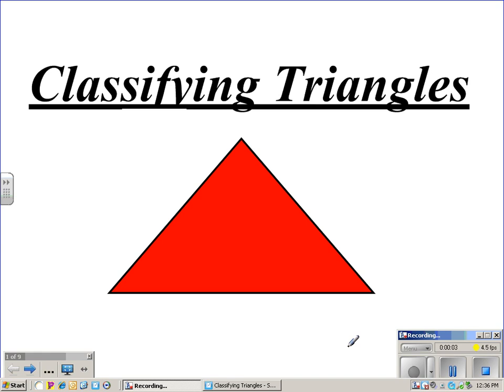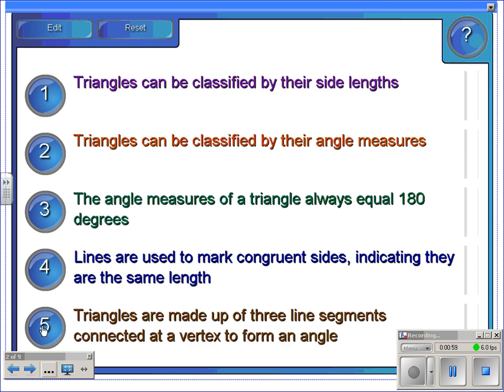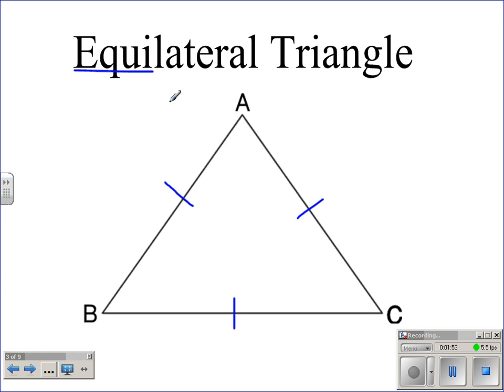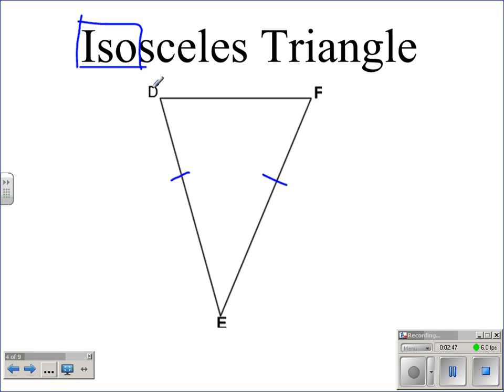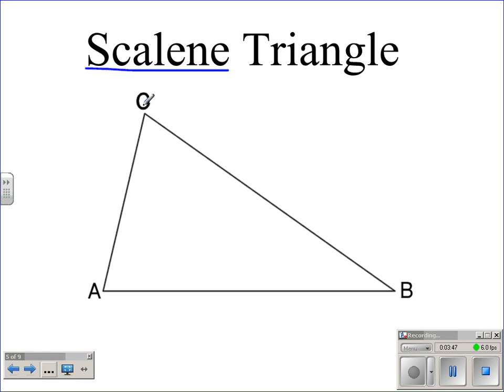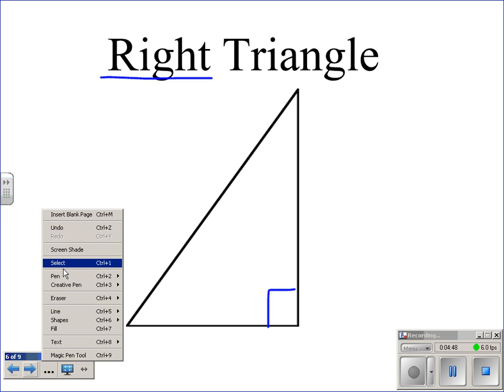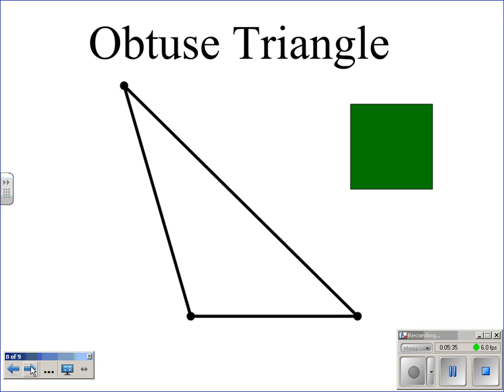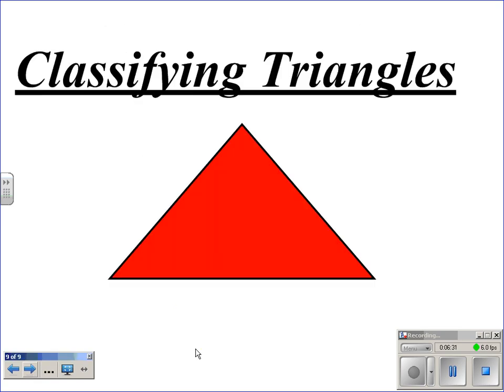Classifying Triangles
In this study cast we discover the six ways to classify trangles, both based on the measure of their side lengths and by the measure of their angles.